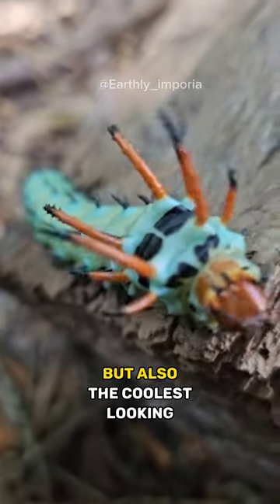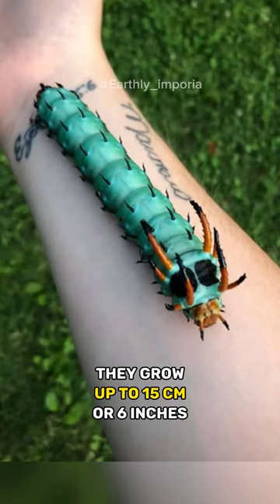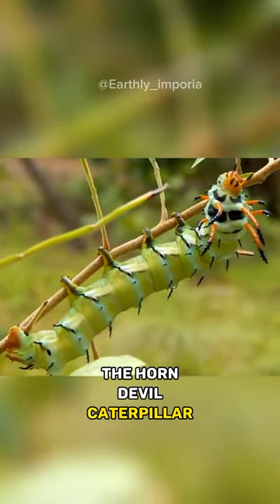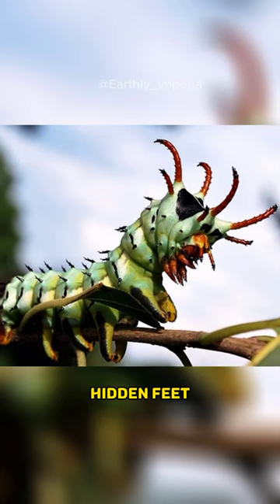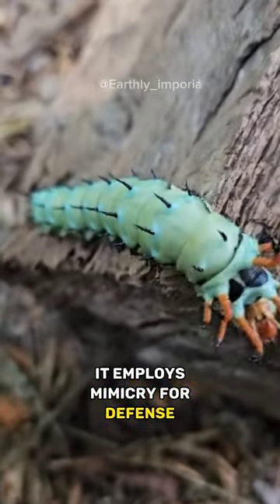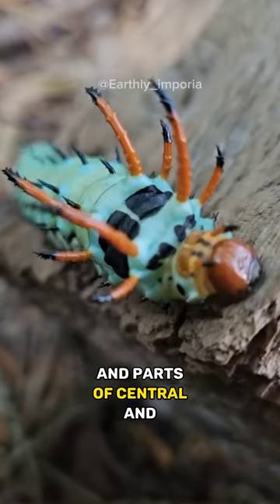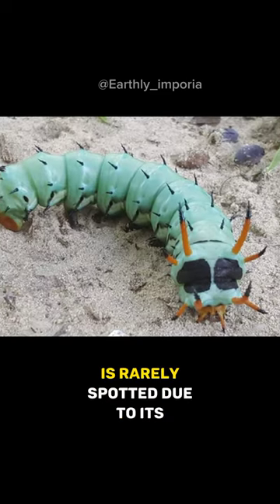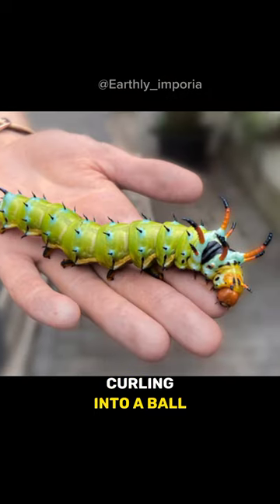The Horned Devil caterpillar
The Horned Devil caterpillar, scientifically known as Megalopyge opercularis or the Puss Moth caterpillar, is a visually striking and unique creature. Its appearance is captivating and often bewildering:

1. **Bizarre Aesthetic**: This caterpillar's appearance is truly outlandish. Its body is covered in long, bristly hairs, giving it the appearance of having thick fur or a punk-rock hairstyle. What sets it apart are the prominent, curved spines or "horns" at both ends of its body, lending it a somewhat devilish look.

2. **Venomous Defense**: Despite its seemingly adorable exterior, this caterpillar packs a venomous punch. Its hairs and spines contain venomous structures. Any contact with these can result in painful stings and skin irritation, often compared to the pain caused by bee or wasp stings.

3. **Hidden Feet**: Unlike most caterpillars with visible prolegs (small, fleshy leg-like appendages), the Horned Devil caterpillar's feet are concealed beneath its body. It utilizes these retractable feet to grip onto branches and leaves while moving, making it appear almost legless.

4. **Mimicry and Camouflage**: The caterpillar employs a defense strategy known as "Batesian mimicry." It mimics the appearance of more dangerous or toxic creatures, such as a small mammal or a porcupine, to deter potential predators from attempting to consume it.

5. **Transformation**: After its caterpillar stage, the Horned Devil pupates within a cocoon. Inside this protective casing, it undergoes a remarkable metamorphosis into an adult moth. The adult Puss Moth exhibits a vastly different appearance compared to its larval form, resembling a more conventional moth.

6. **Habitat**: These caterpillars are primarily found in the southern United States and select regions in Central and South America. They thrive in warm, humid environments.

7. **Nocturnal Habits**: The Horned Devil caterpillar is nocturnal, favoring nighttime activities like feeding and movement to avoid daytime predators.

8. **Diet**: They feed on various host plants, including oak, citrus, and other deciduous trees. Their choice of host plants can vary depending on their location.

9. **Elusiveness**: Sightings of Horned Devil caterpillars can be quite rare due to their nocturnal behavior and their ability to blend into their surroundings.

10. **Protective Measures**: In addition to their venomous spines, these caterpillars exhibit a "startle response" when threatened. They retract their spines and curl into a tight ball, making it challenging for predators to attack them.

While these caterpillars are undeniably intriguing, it's crucial to appreciate them from a safe distance and avoid physical contact to prevent painful stings and skin irritation.The Horned Devil caterpillar, scientifically known as Megalopyge opercularis or the Puss Moth caterpillar, is a visually striking and unique creature. Its appearance is captivating and often bewildering:

1. **Bizarre Aesthetic**: This caterpillar's appearance is truly outlandish. Its body is covered in long, bristly hairs, giving it the appearance of having thick fur or a punk-rock hairstyle. What sets it apart are the prominent, curved spines or "horns" at both ends of its body, lending it a somewhat devilish look.

2. **Venomous Defense**: Despite its seemingly adorable exterior, this caterpillar packs a venomous punch. Its hairs and spines contain venomous structures. Any contact with these can result in painful stings and skin irritation, often compared to the pain caused by bee or wasp stings.

3. **Hidden Feet**: Unlike most caterpillars with visible prolegs (small, fleshy leg-like appendages), the Horned Devil caterpillar's feet are concealed beneath its body. It utilizes these retractable feet to grip onto branches and leaves while moving, making it appear almost legless.

4. **Mimicry and Camouflage**: The caterpillar employs a defense strategy known as "Batesian mimicry." It mimics the appearance of more dangerous or toxic creatures, such as a small mammal or a porcupine, to deter potential predators from attempting to consume it.

5. **Transformation**: After its caterpillar stage, the Horned Devil pupates within a cocoon. Inside this protective casing, it undergoes a remarkable metamorphosis into an adult moth. The adult Puss Moth exhibits a vastly different appearance compared to its larval form, resembling a more conventional moth.

6. **Habitat**: These caterpillars are primarily found in the southern United States and select regions in Central and South America. They thrive in warm, humid environments.

7. **Nocturnal Habits**: The Horned Devil caterpillar is nocturnal, favoring nighttime activities like feeding and movement to avoid daytime predators.

8. **Diet**: They feed on various host plants, including oak, citrus, and other deciduous trees. Their choice of host plants can vary depending on their location.